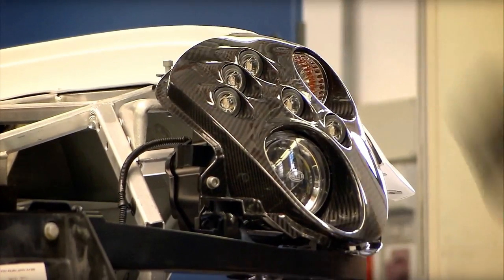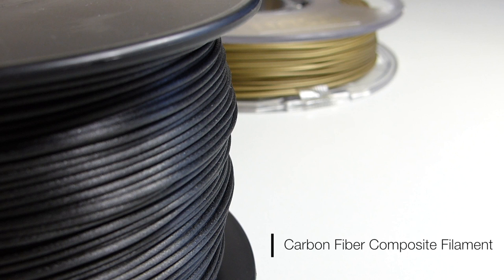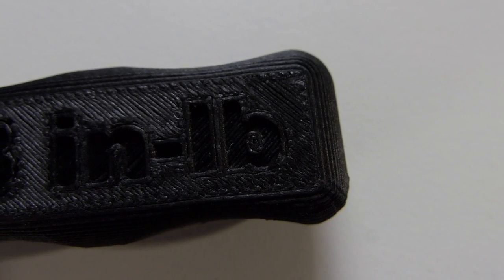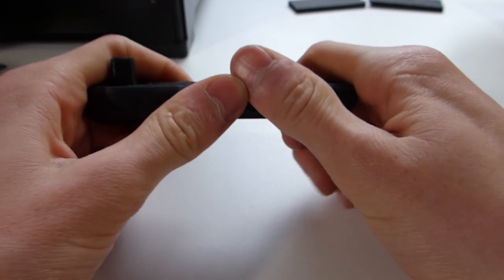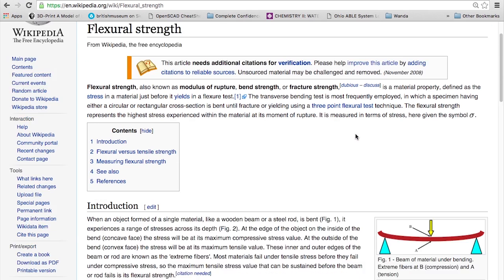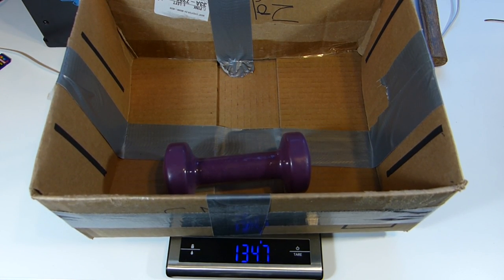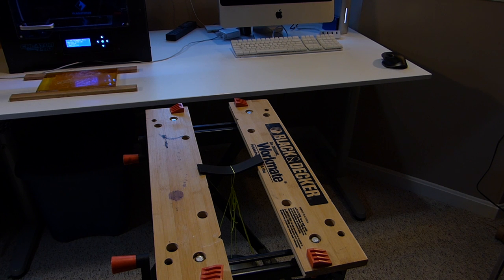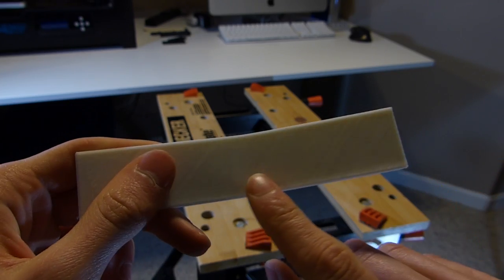3D Printing in Carbon Fiber PLA? | Isele Bros. Carbon Fiber Review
A quick review of our new Carbon Fiber Filament.